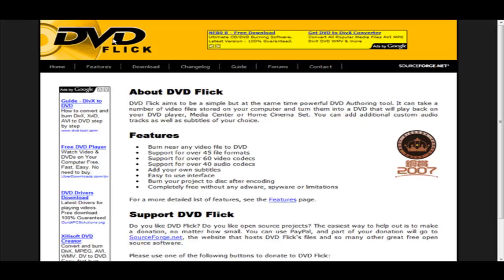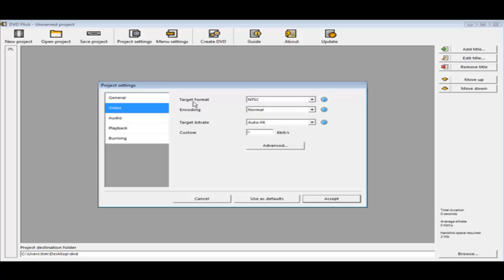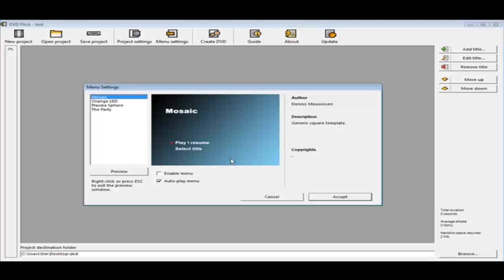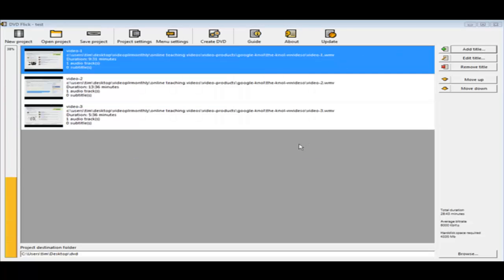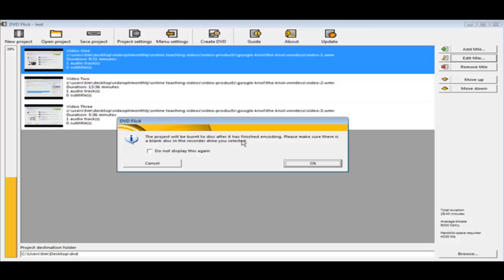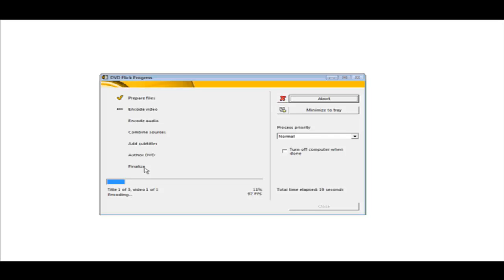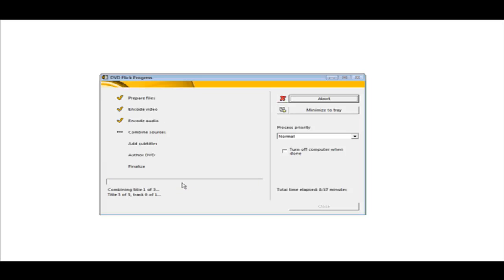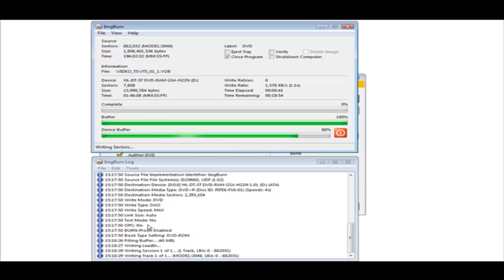Jason Smith’s Training - Burn Video Files Play in A DVD player